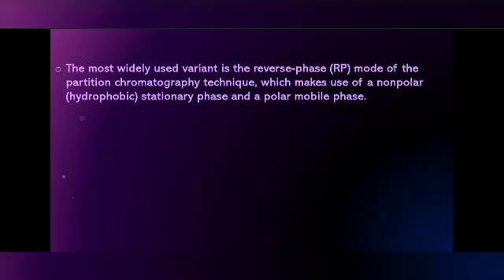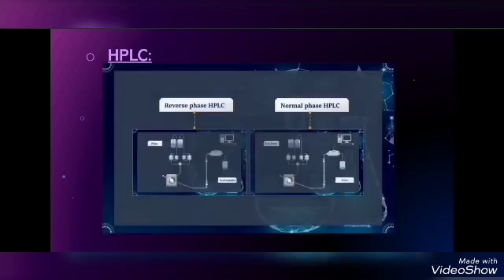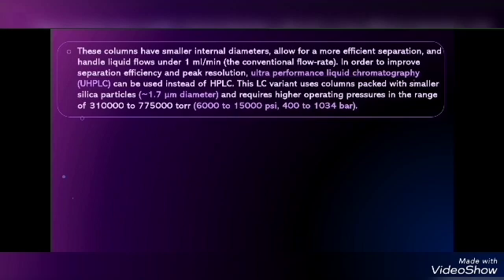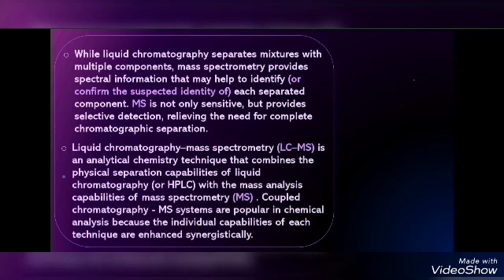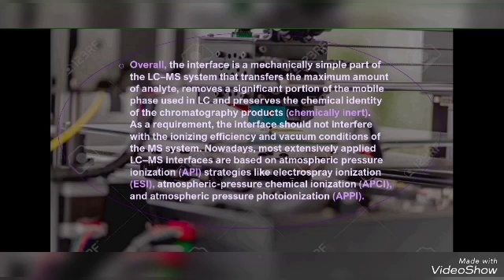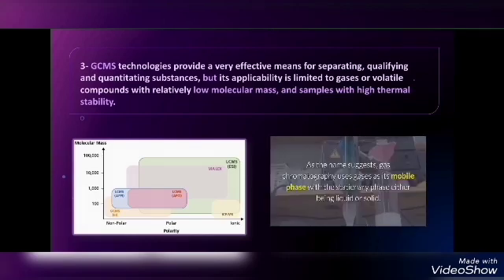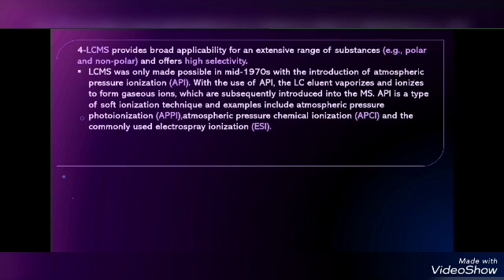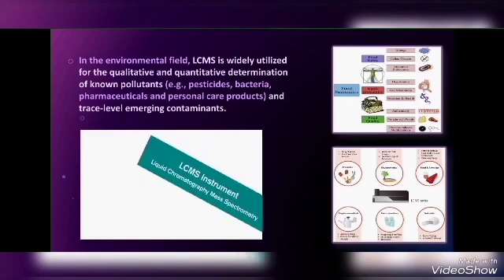Liquid Chromatography- Mass Spectroscopy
This video talks about the liquid chromatography topic made by the 4th year chemistryn department  students
chemistry department
under supervision prf.dr. Samy Abu ELwafa